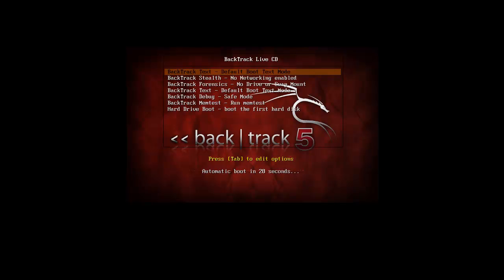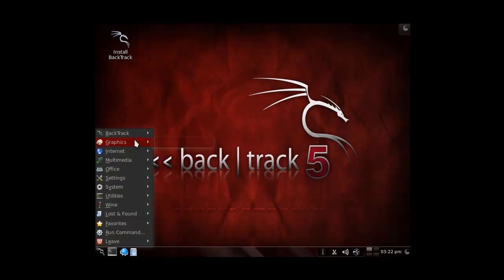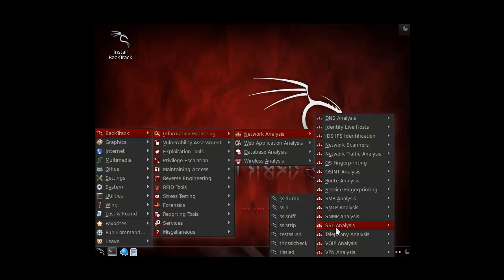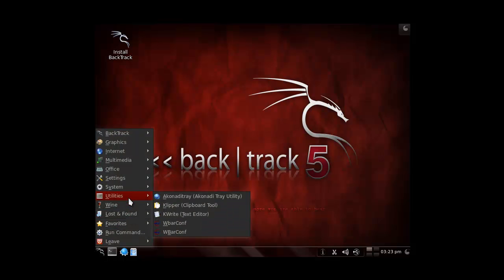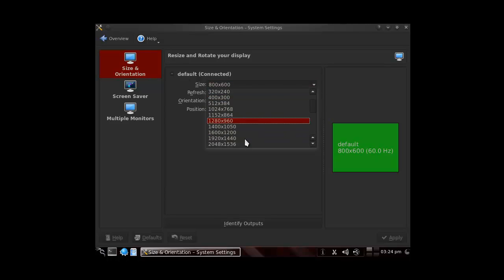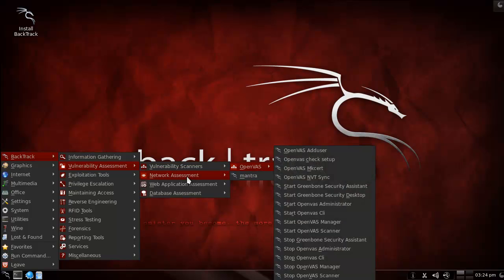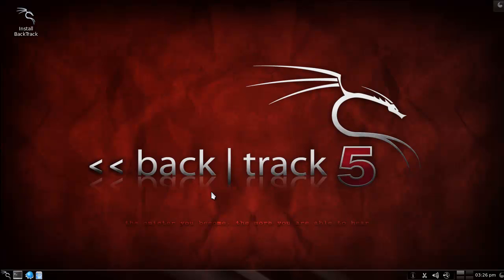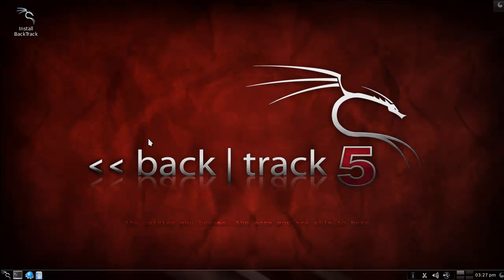Spoonfeeding Hacking - BackTrack 5 KDE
Spoonfed here and no I have not gone insane by doing this one.